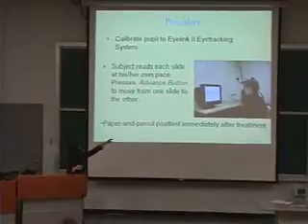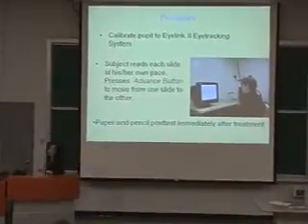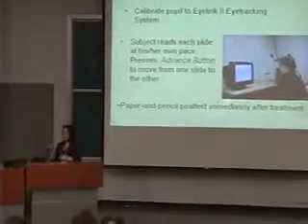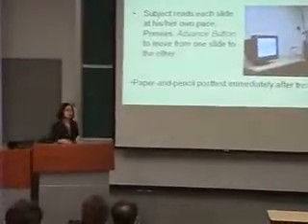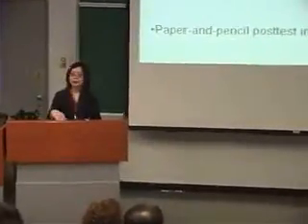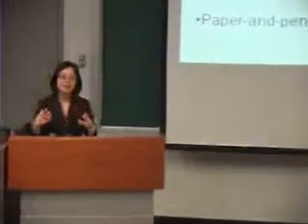Colloquium Symposium 2008 WONG, Wynne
Symposium: Current Research in the Field of Grammar and Teaching and Corrective Feedback

Enhancing L2 French Language Learners Attention to Prepositions: An Online Study of Textual Enhancement – Wynne Wong